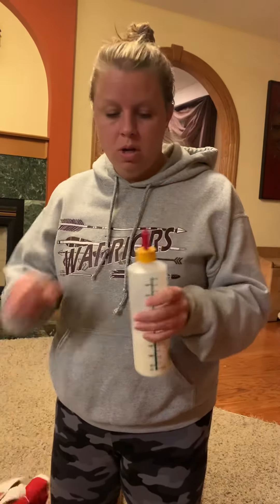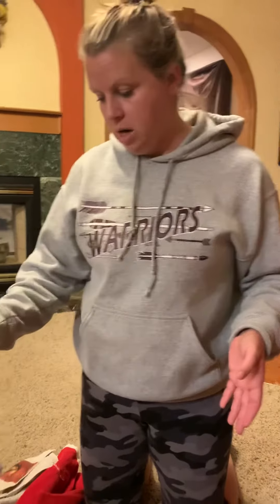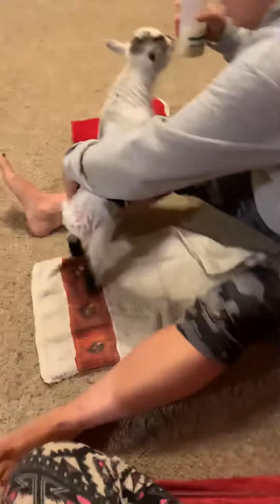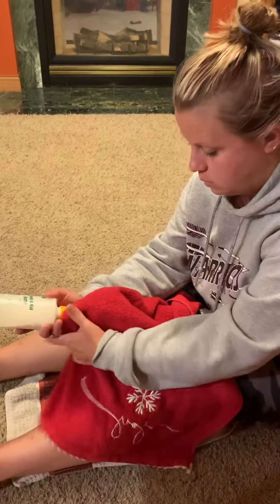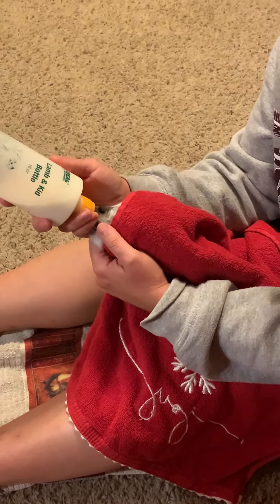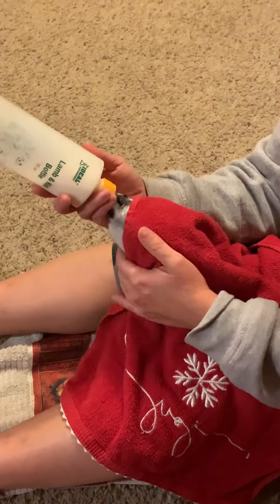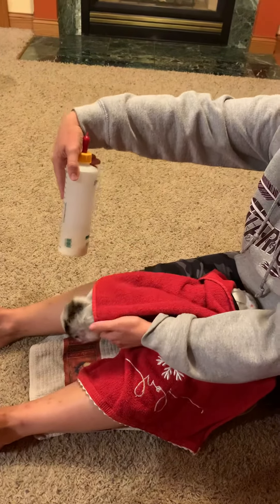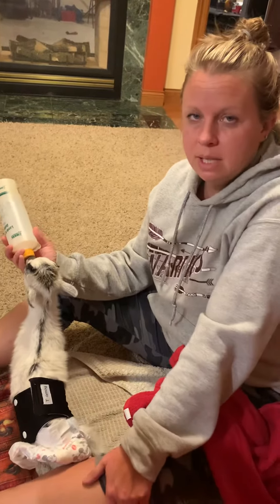How to get a baby goat to take a bottle